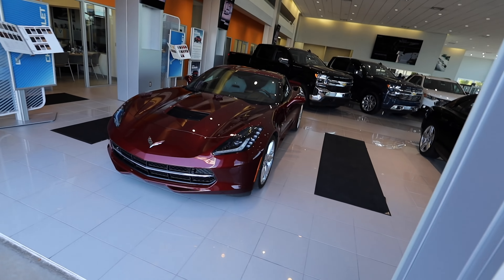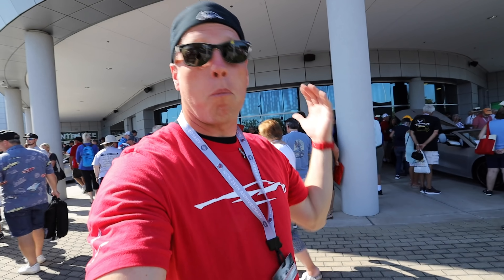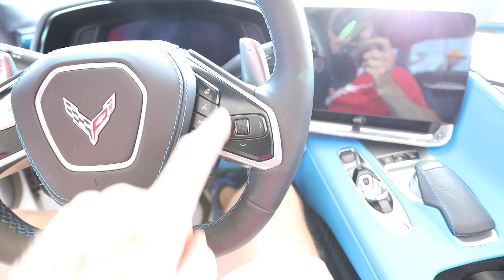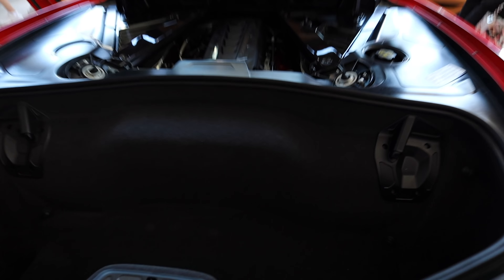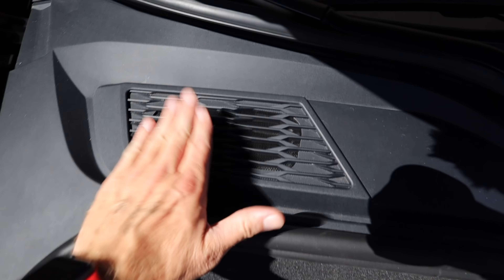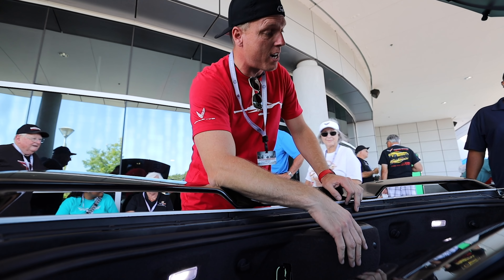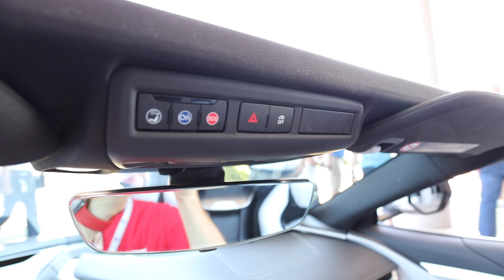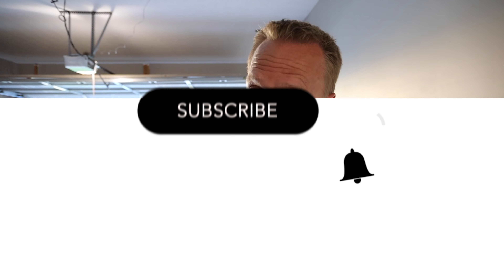MOST complete 2020 Corvette C8 Overview on youtube. Stingray mid engine car. c8 corvette c8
The 2020 Corvette comes to us in bits and pieces. In this video, I show you EVERYTHING I can and what I think you want to see about the new C8 corvette mid-engine. I show you Z51 spoiler, frunk, trunk, engine appearance package, front lift button, tension blue interior, and more.